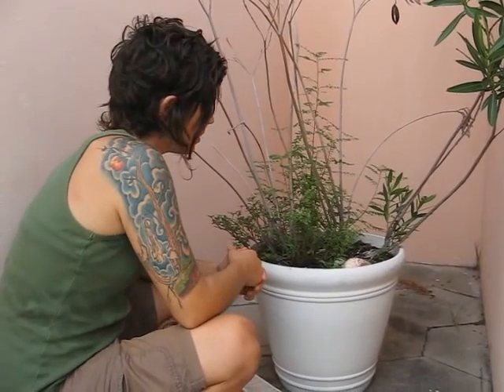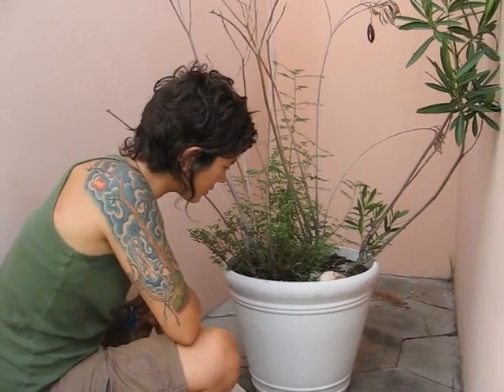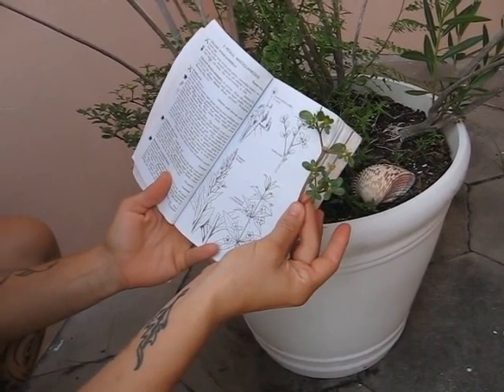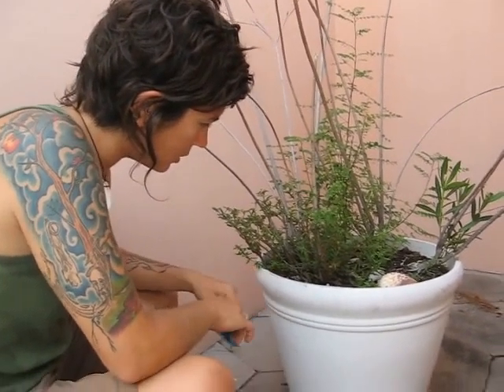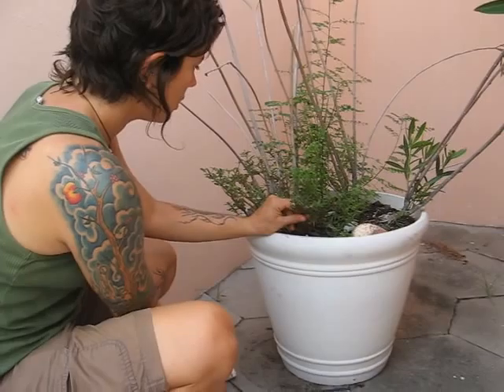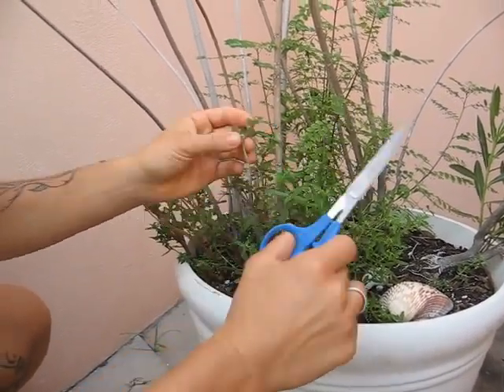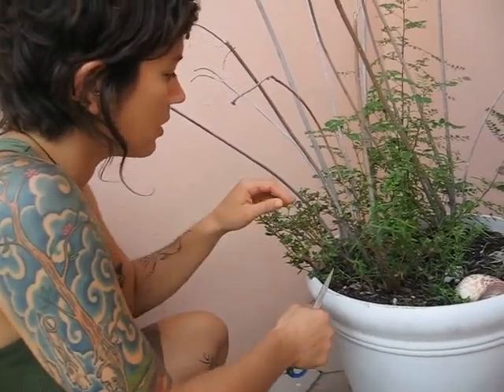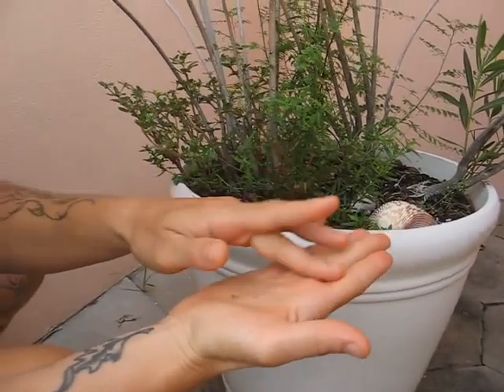Wildcrafting Purslane - Caesare Assad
For Nat 101 Module 7 Option 4